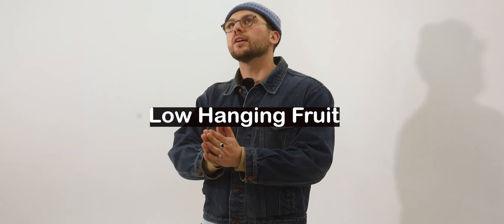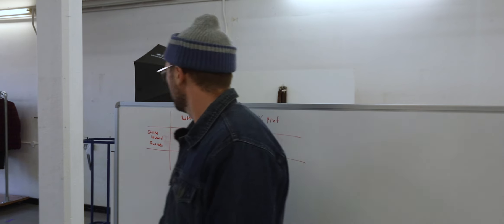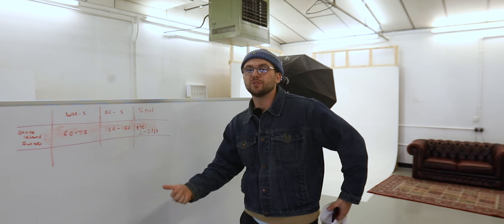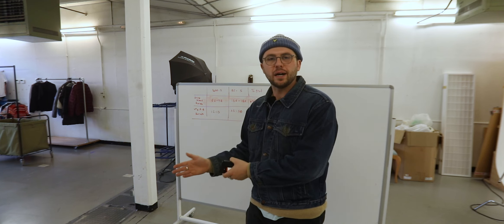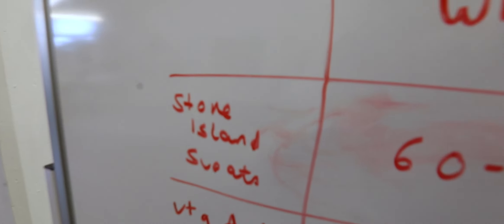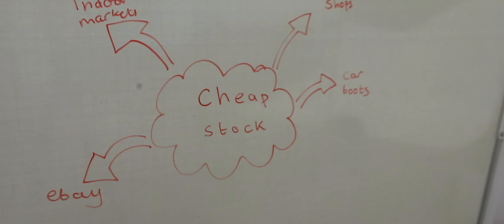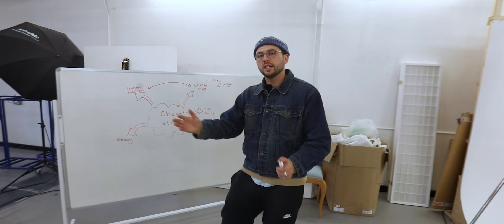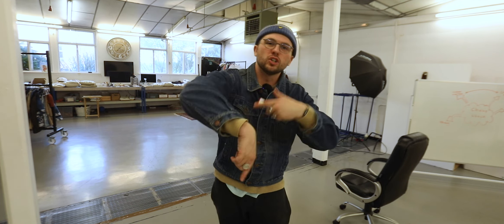Can anyone sell this?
This video is all about 'Low Hanging Fruit'.

In terms of clothing; sourcing Second-hand and Vintage clothing affordably

New video every Sunday @ 7pm - If you want me to cover anything, or prove what I've done to give me any position to speak on anything, drop a comment, any response is appreciated

For anyone who wants to know what else I do, one thing I DON'T do, is advise people to go on my on 1st November.